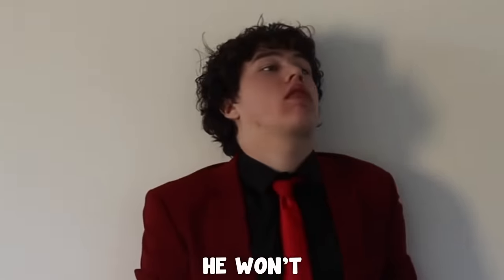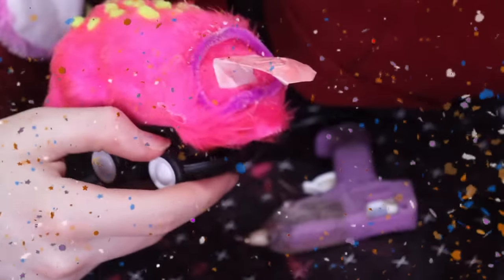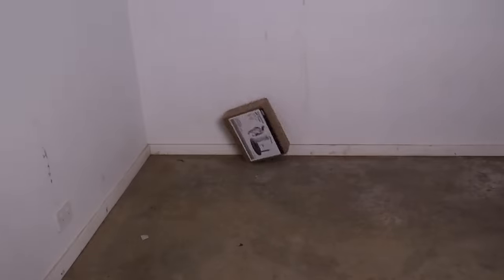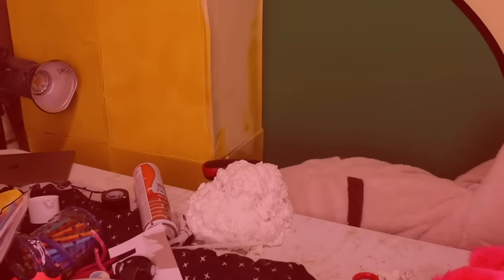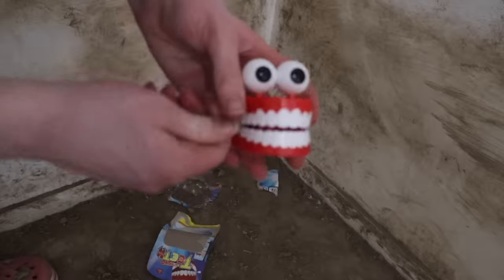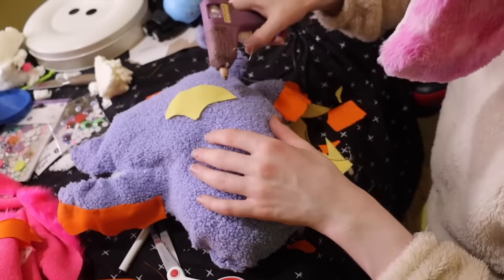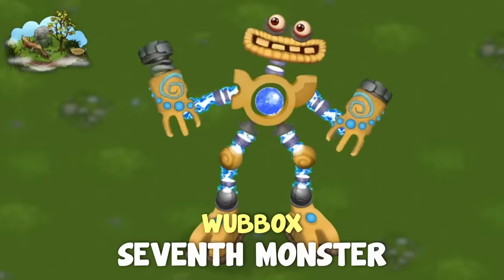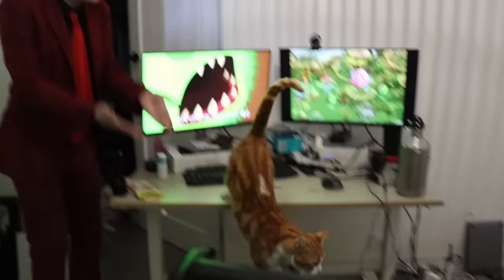I Made My Singing Monsters Into CAT TOYS